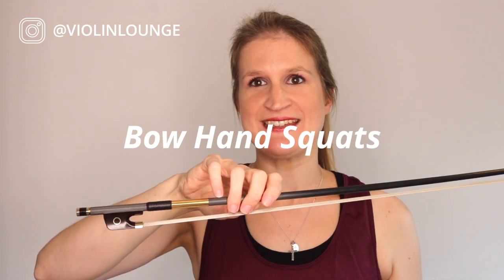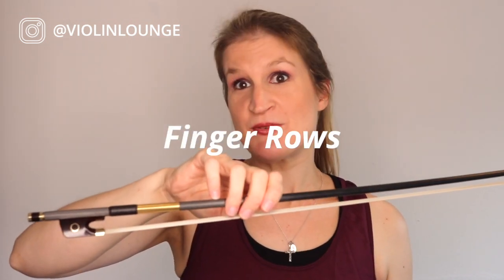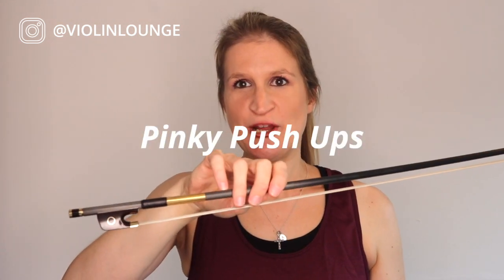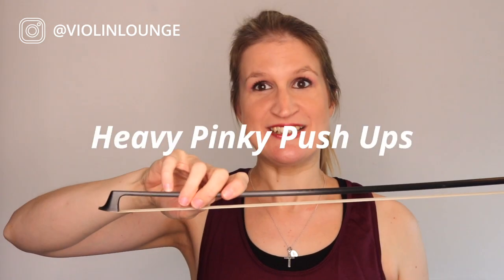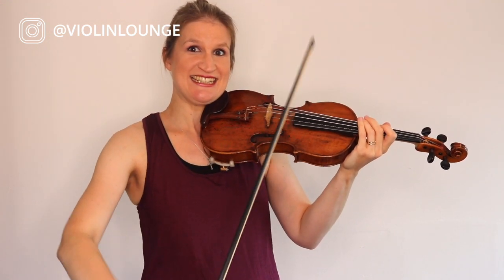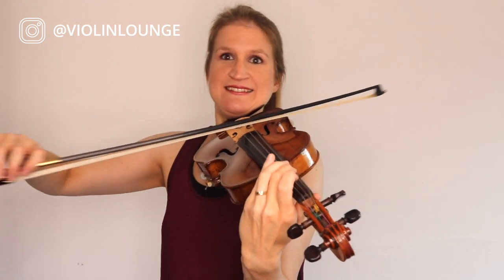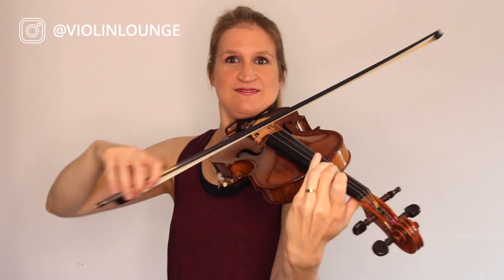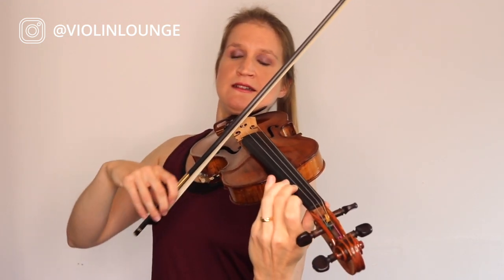Violin BOW HAND WARM UP for Flexible Bowing and a Great Sound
Take 5 minutes for the 8 best bow hand exercises for developing flexibility in your bow hold, so you can bow smoothly with a good tone.